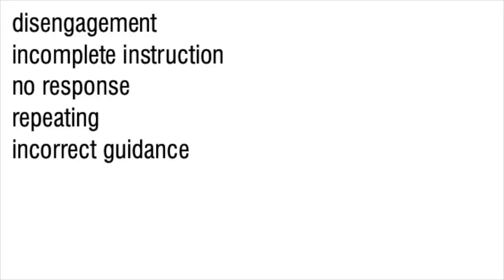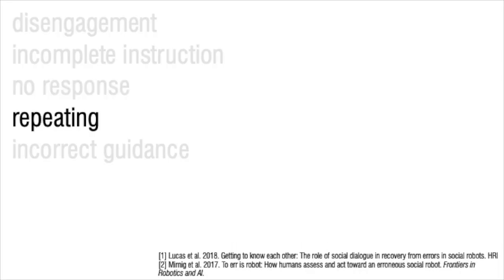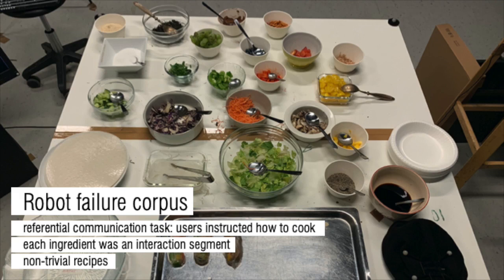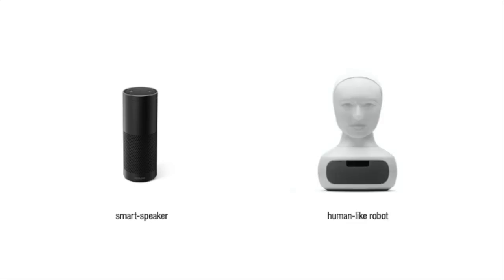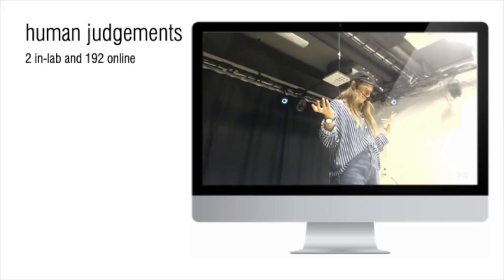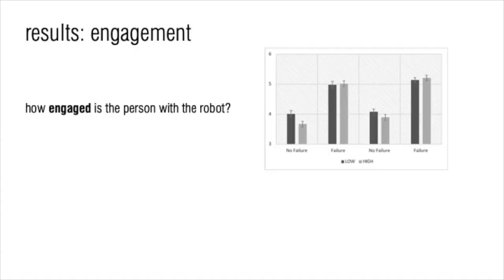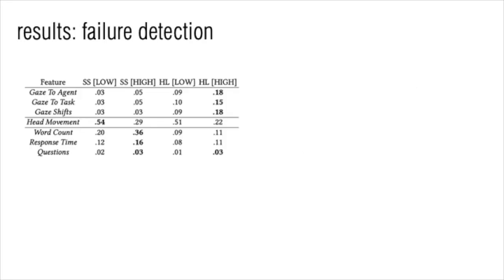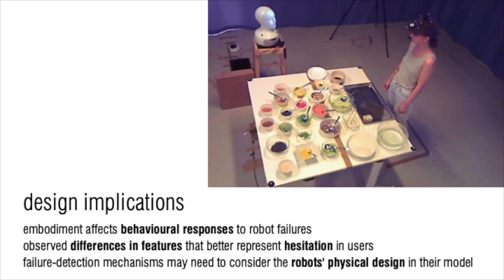Behavioural Responses to Robot Conversational Failures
Dimosthenis Kontogiorgos, Andre Pereira, Boran Sahindal, Sanne van Waveren, Joakim Gustafson

Session: Trust

Abstract
Humans and robots will increasingly collaborate in domestic environments which will cause users to encounter more failures in interactions. Robots should be able to infer conversational failures by detecting human users' behavioural and social signals. In this paper, we study and analyse these behavioural cues in response to robot conversational failures. Using a guided task corpus, where robot embodiment and time pressure are manipulated, we ask human annotators to estimate whether user affective states differ during various types of robot failures. We also train a random forest classifier to detect whether a robot failure has occurred and compare results to human annotator benchmarks. Our findings show that human-like robots augment users' reactions to failures, as shown in users' visual attention, in comparison to non-human-like smart-speaker embodiments. The results further suggest that speech behaviours are utilised more in responses to failures when non-human-like designs are present. This is particularly important to robot failure detection mechanisms that may need to consider the robot's physical design in its failure detection model.

Talk for the ACM/IEEE International Conference on Human-Robot Interaction 2020